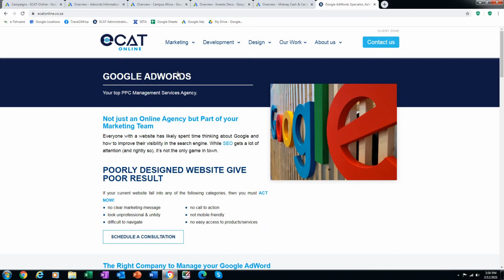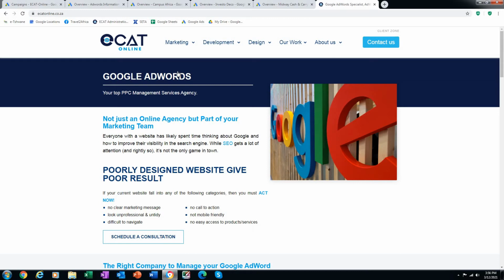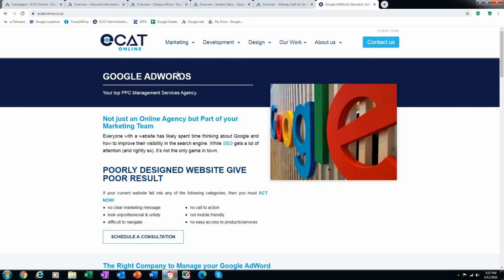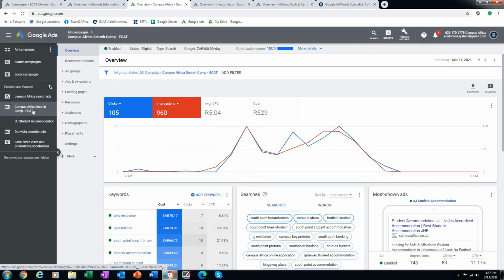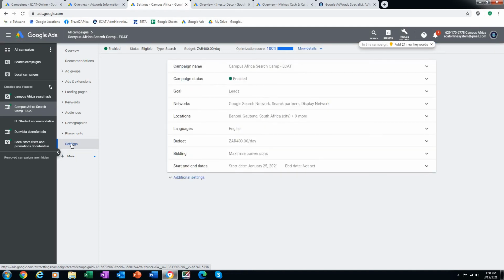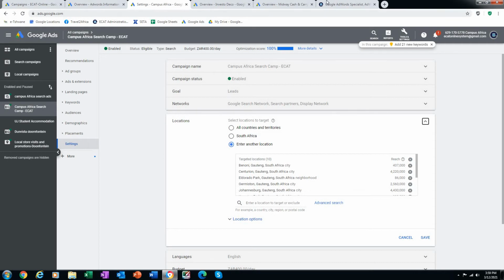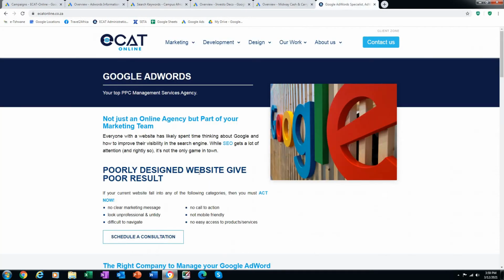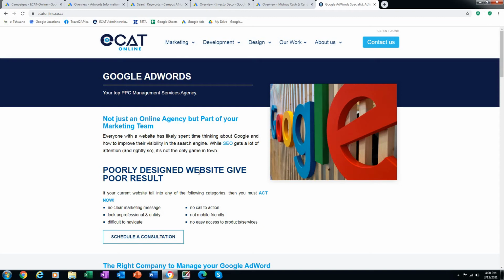Google Ads Tutorial for Beginners - Introduction to Google AdWords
Google Ads is the fastest way to get your website right at the top of the SERP. This video will help someone who is a beginner in Google marketing, even someone who has set a Google AdWords but not getting results.